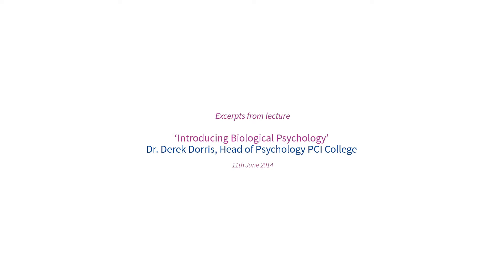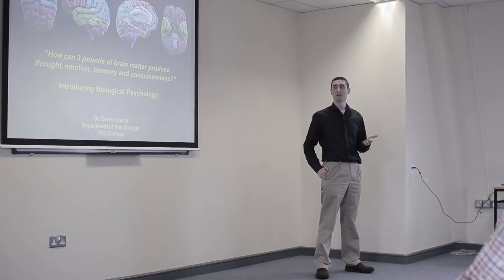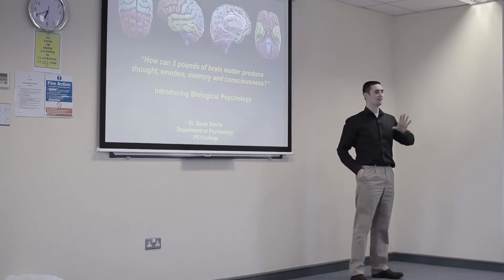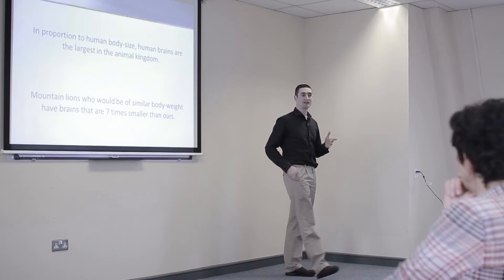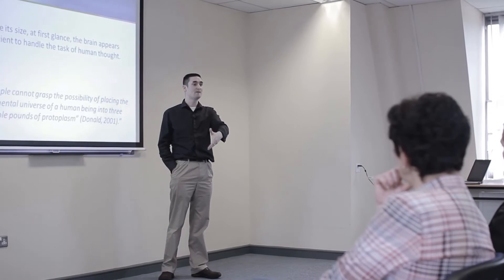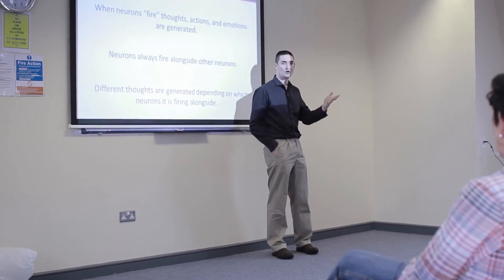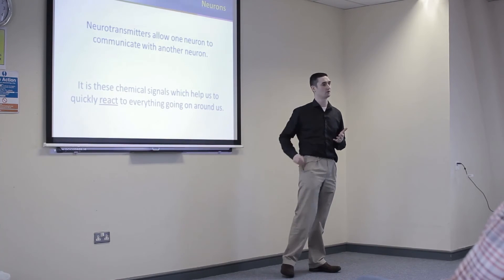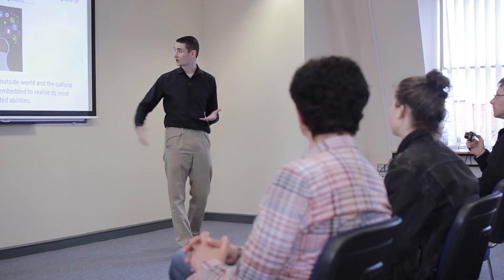Introducing Biological Psychology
Dr. Derek Dorris, Head of Psychology at PCI College introduced the topic of Biological Psychology at a public lecture on Wednesday 11th June 2014. In this extracts video, he outlines some of the key themes in the study of Biological Psychology, one of the core modules on the Certificate and Postgraduate Certificate in Psychology offered by PCI College.